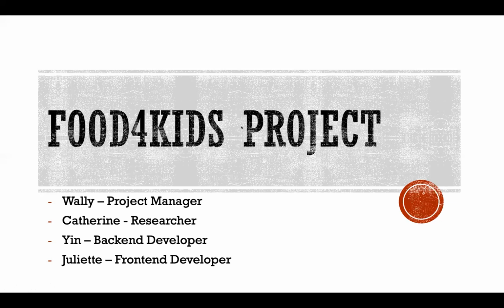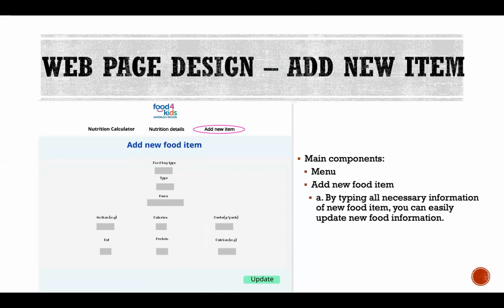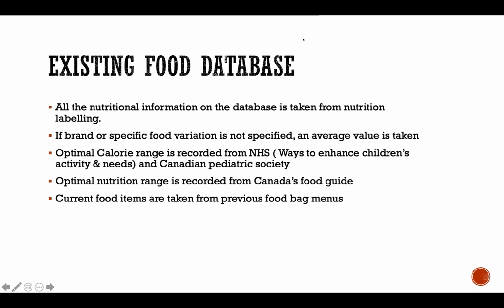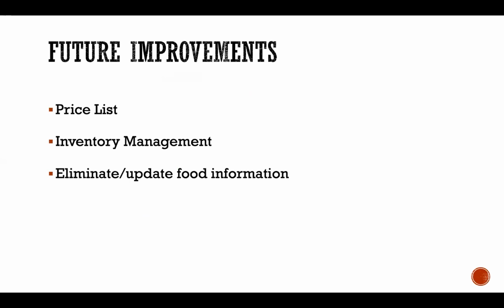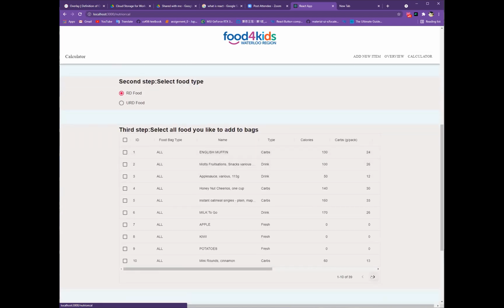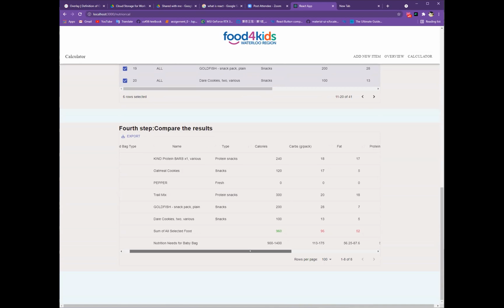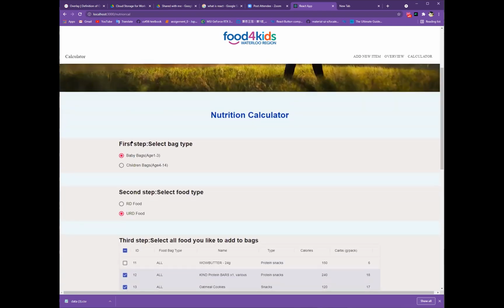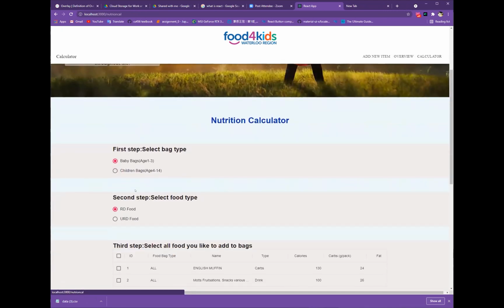Food4Kids Waterloo Region Final Team 1